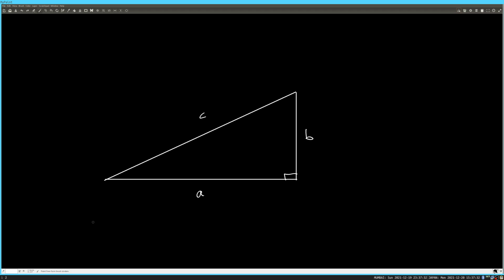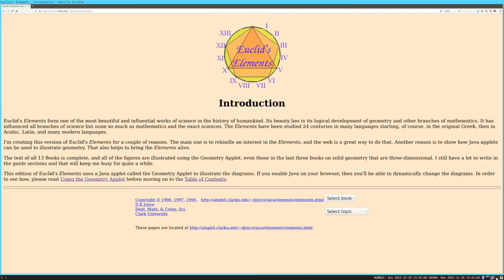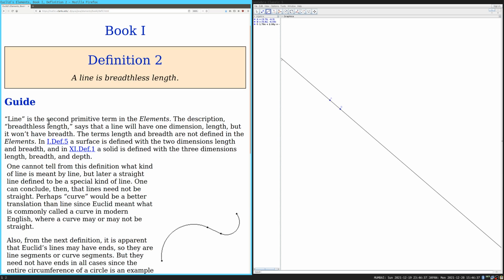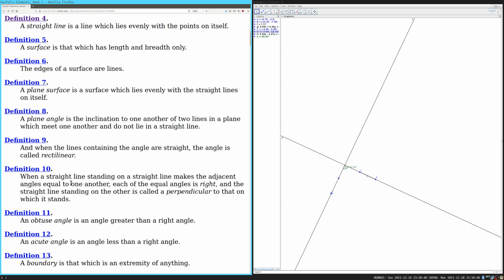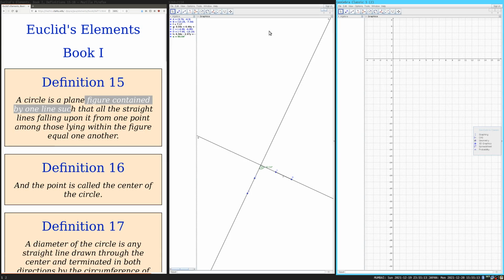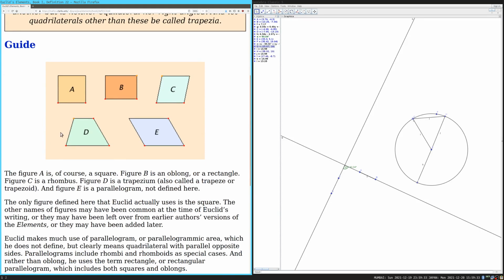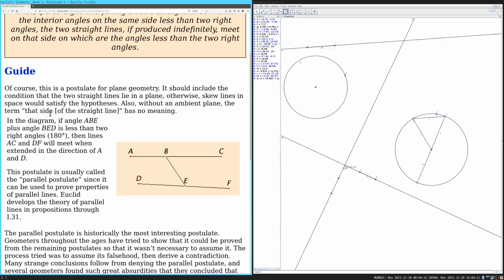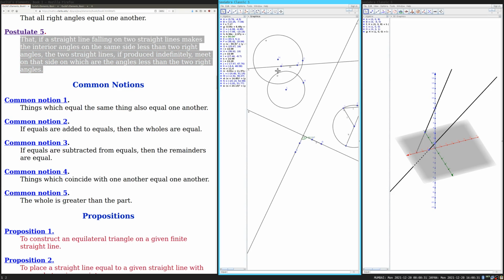Euclid Elements: Book 1, Definitions, Postulates, and Common Notions